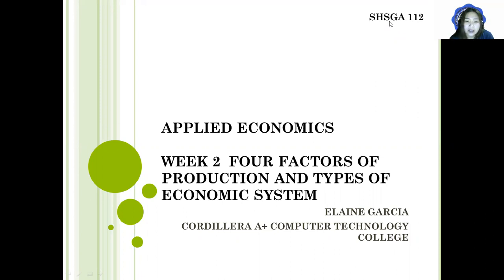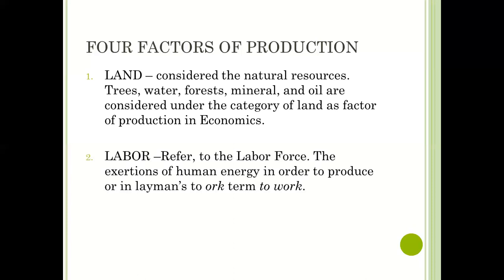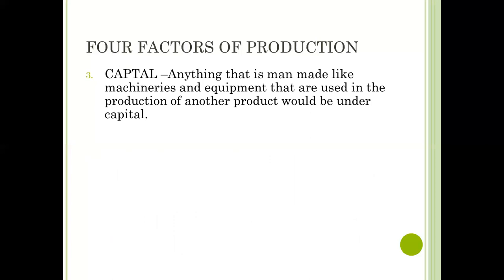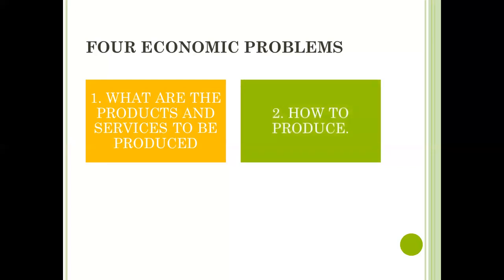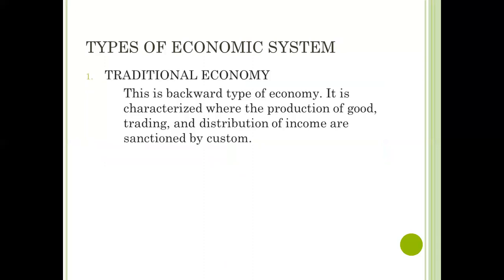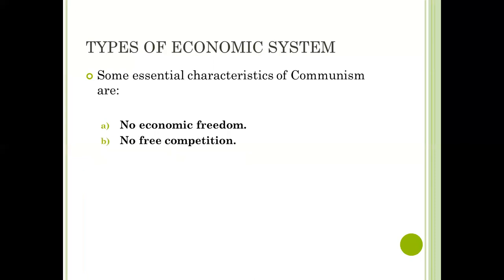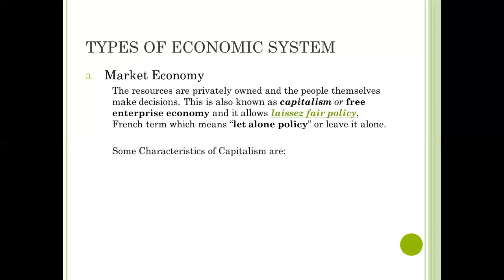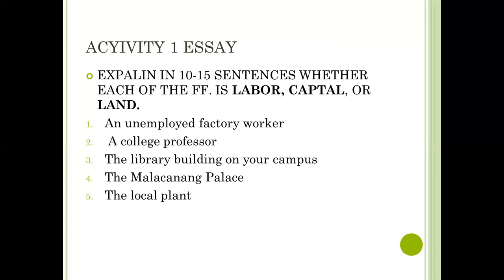WEEK 2 APPLIED ECONOMICS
APPLIED ECONOMICS WEEK 2